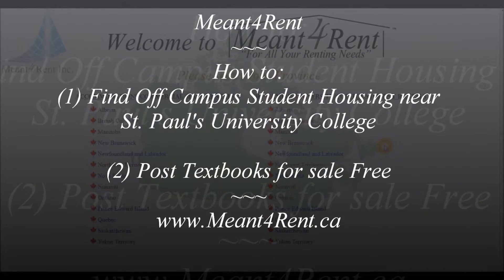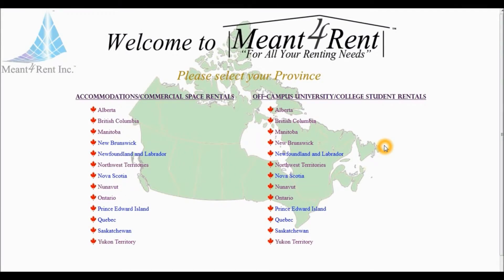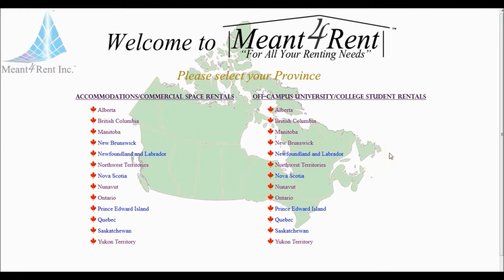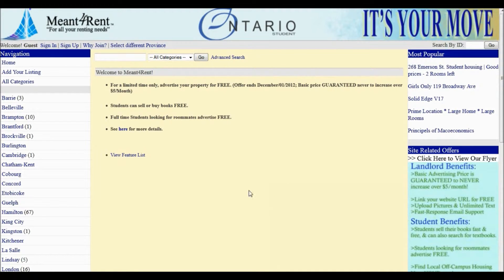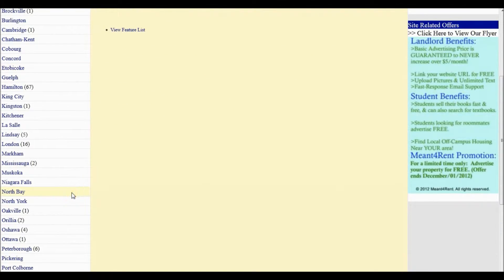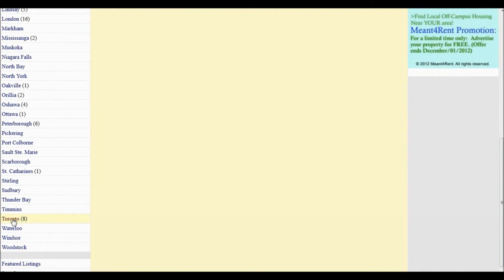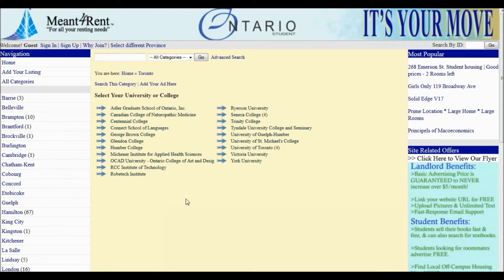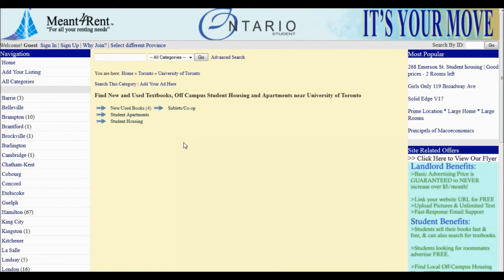St. Paul's University College Off Campus Student Housing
Find and Rent Affordable Off Campus Student Housing, Apartments and Rooms for rent, Buy or Sell, New or Used Textbooks near St. Paul's University College in Waterloo, Ontario